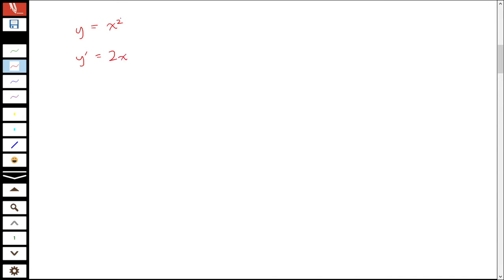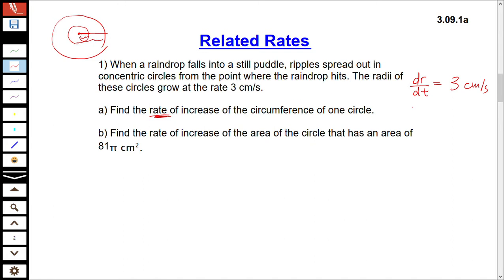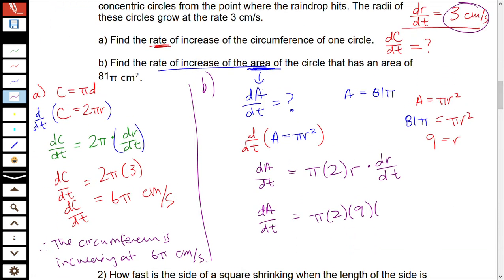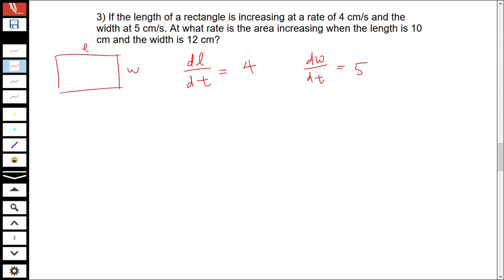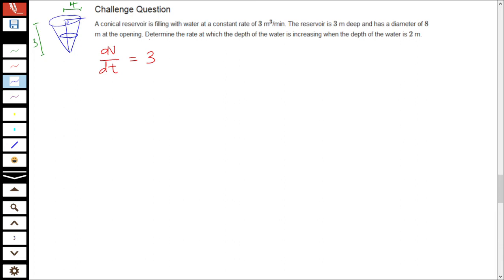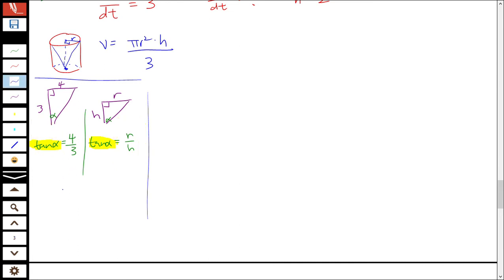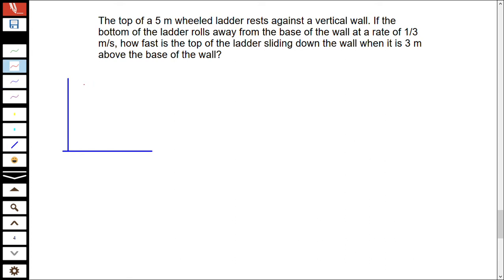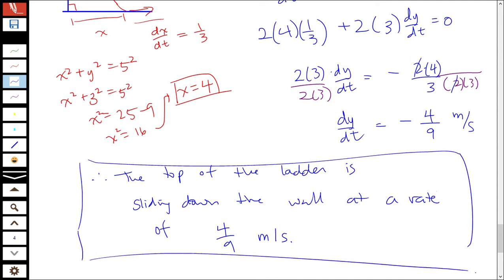MCV4U 3.09 - Related Rates